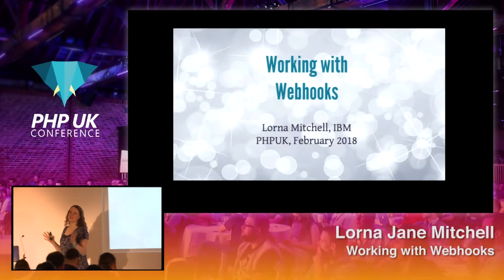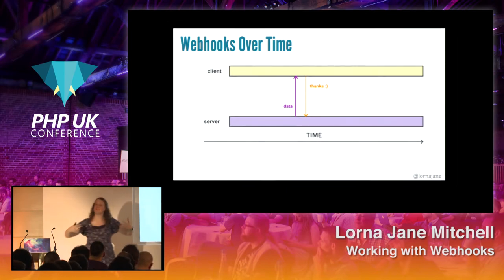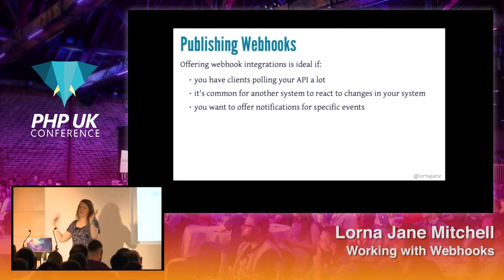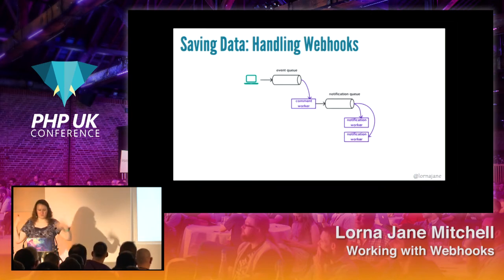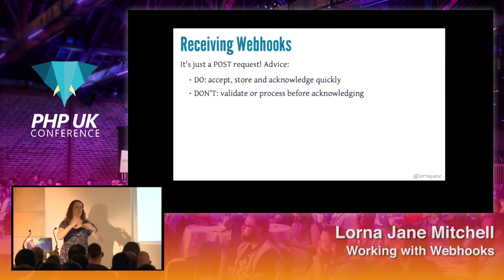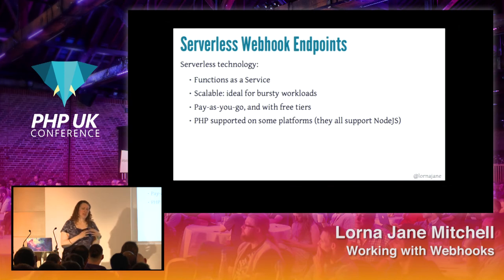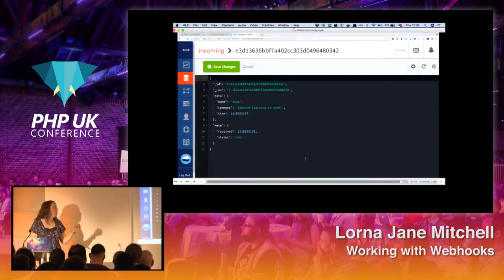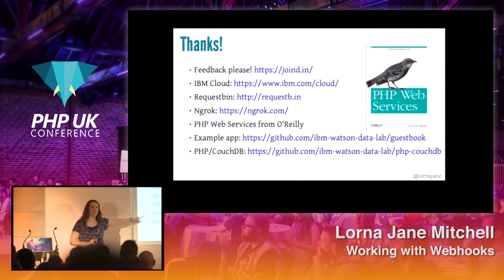PHP UK Conference 2018 - Lorna Jane Mitchell - Working with Webhooks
In an increasingly connected world, APIs are key to great tools and effective workflows. What is better than an API? A webhook of course! Webhooks are a key building block of a modern application, allowing systems to exchange data in response to events. This session gives examples of webhooks currently in use ""in the wild"", and examines both when a webhook is useful and the internal design and structuring of webhook payloads. We'll discuss how to work with webhooks in a scalable way regardless of technology stack; how to receive and process incoming webhooks from an external system and how to design and publish your own for use by partners or consumers. Recommended for anyone wanting to teach their applications to play nicely with others.